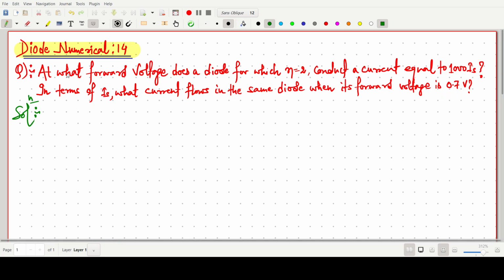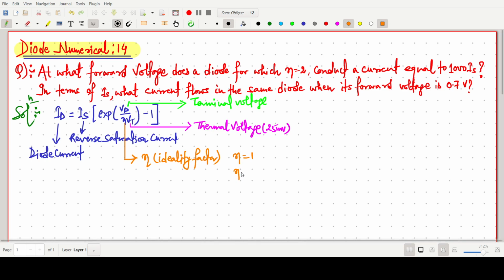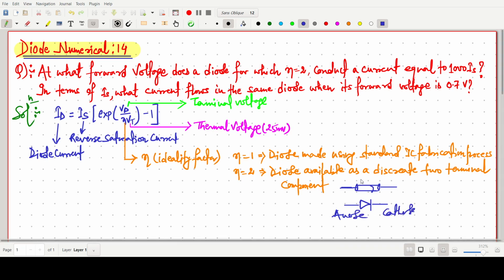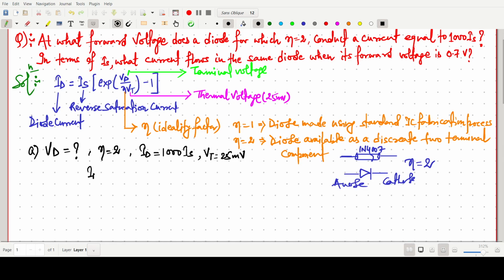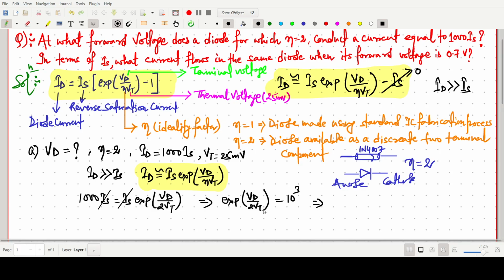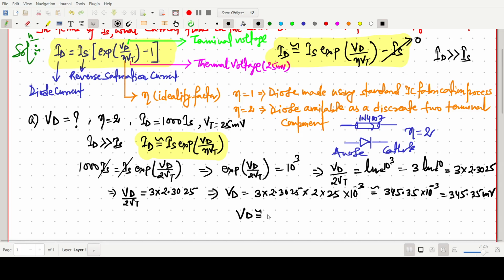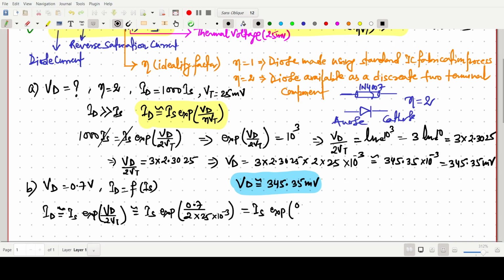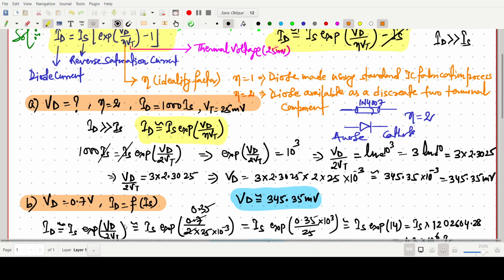Diode Numerical 14 : Microelectronics Circuits